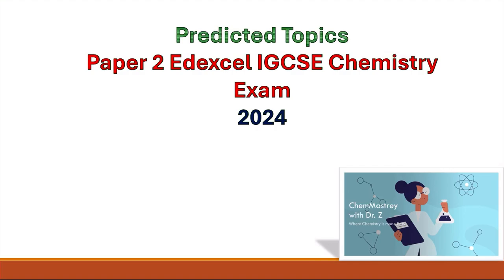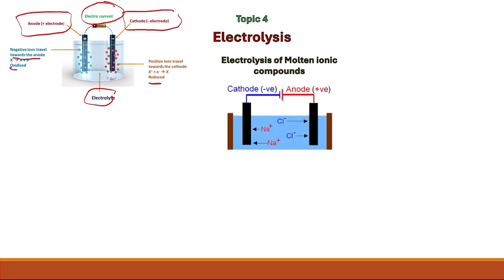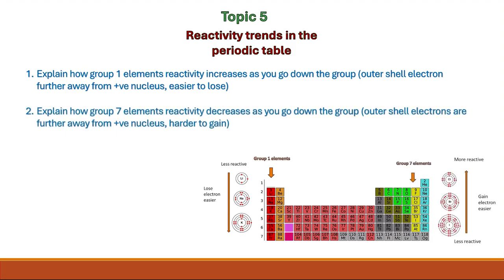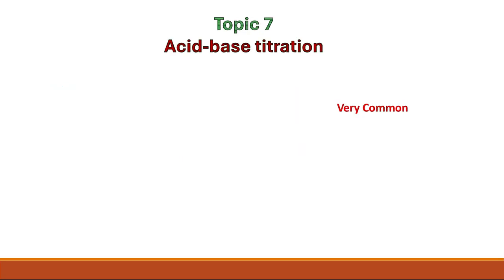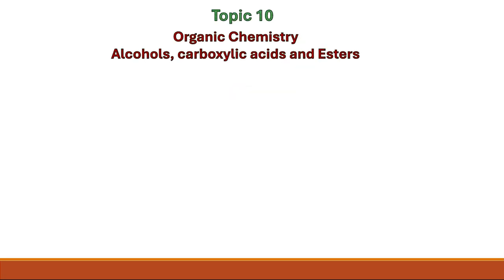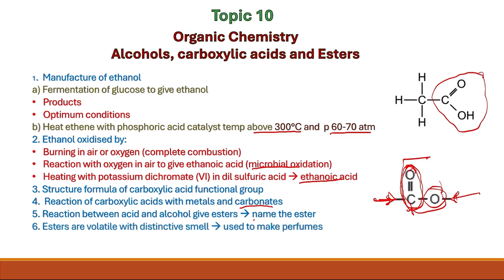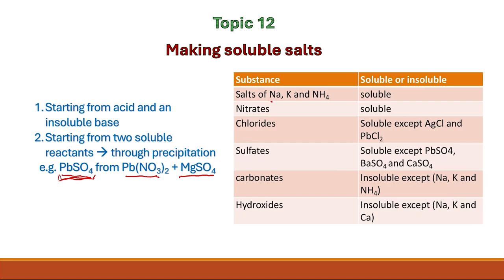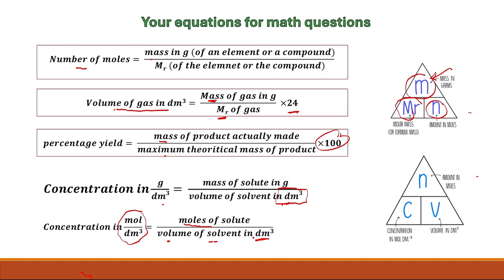Predicted Topics Paper 2 Edexcel IGCSE Chemistry Exam 2024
All predicted topics to feature in the paper 2 Edexcel IGCSE Chemistry Exam 2024